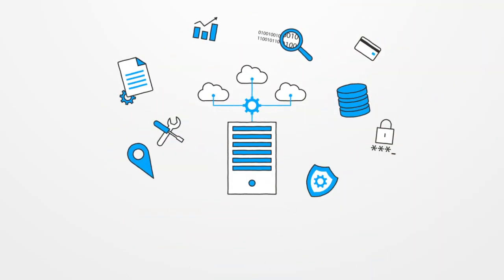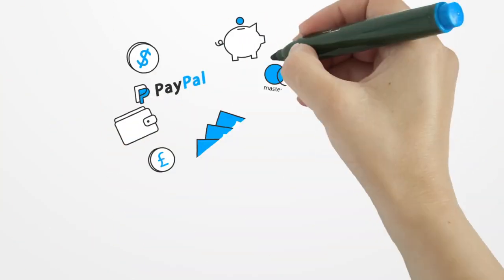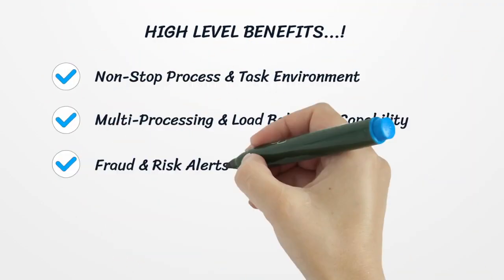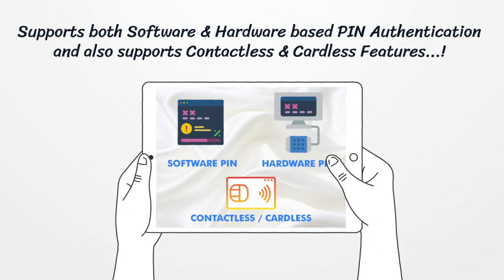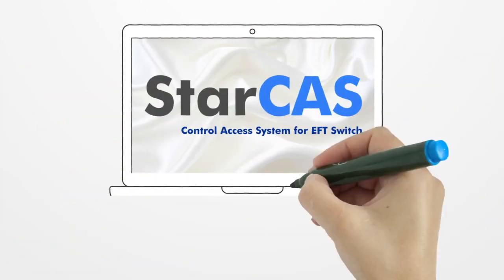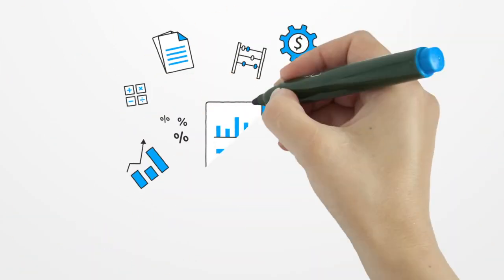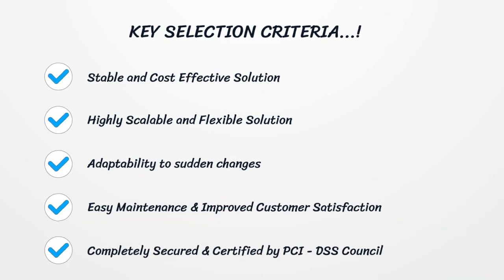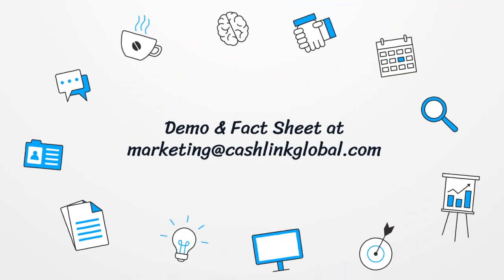EzLink Enterprise EFT Switch - The Switch for the Future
EzLink Enterprise is a PADSS Certified, high performance credit and debit-processing EFT [ Electronic Fund Transfer ] switch capable of authorizing & routing any financial transaction based on the pre-defined rules/configuration. EzLink Enterprise can support a wide variety of platforms and configurations tailored to meet client, site specific and hardware requirements.

EzLink has the capability to drive any SST like ATM, Kiosk, POS and Teller Terminals directly. External Interface is provided through Std. ISO8583. EzLink is designed to handle the complex flow of acquirer & issuer transactions within as well as across different financial institutions in a very flexible/configurable way, thereby providing the exact solution tailored to meet the client requirement.